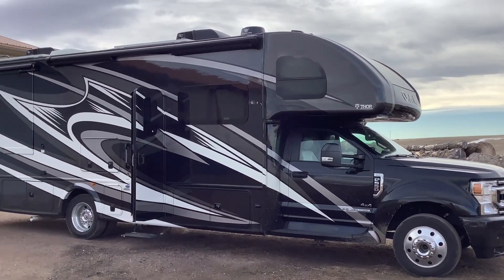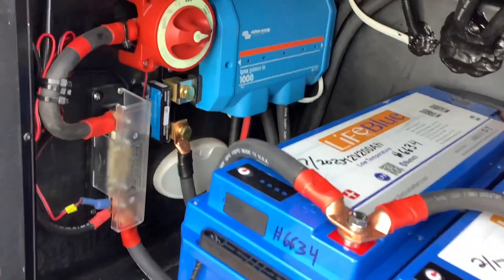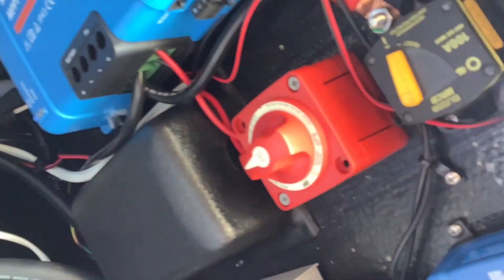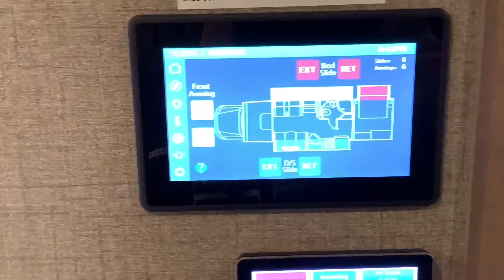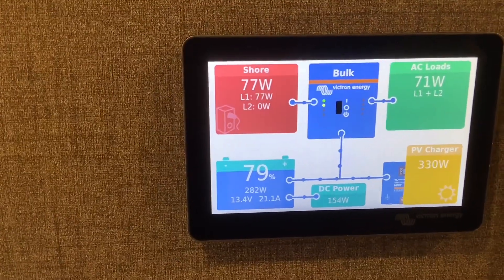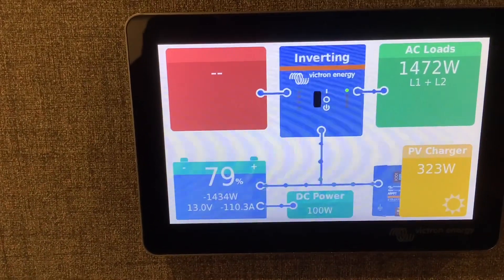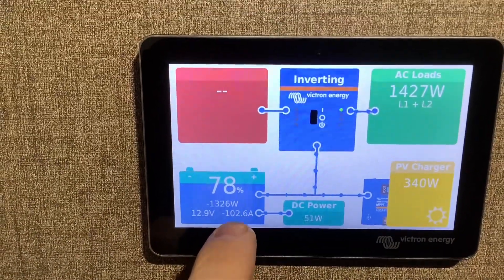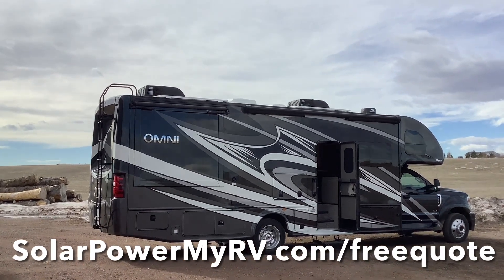Full time living in Thor Omni with Solar power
Retired travelers, full-timers, and remote workers — if you want a system like this, fill out our quick online quote form below. We specialize in Class B vans, Class C RVs, Airstreams, 5th wheels, travel trailers, and truck campers.